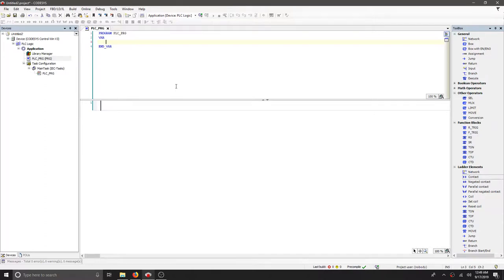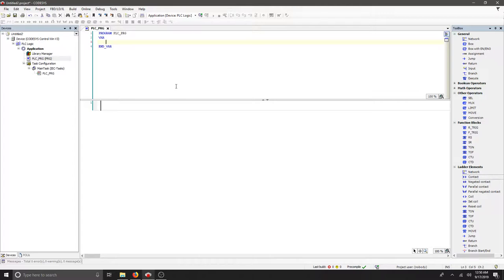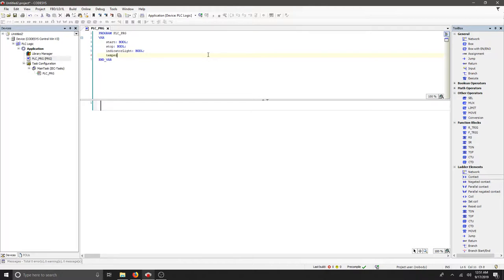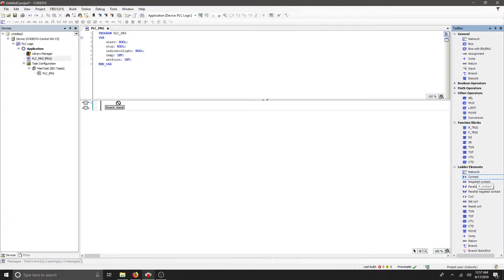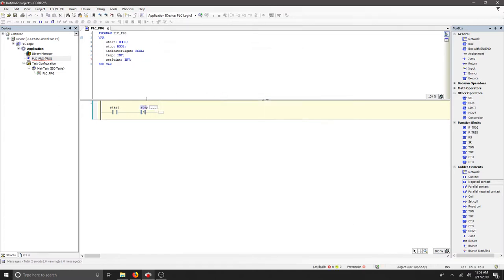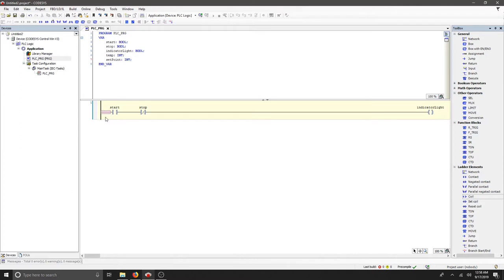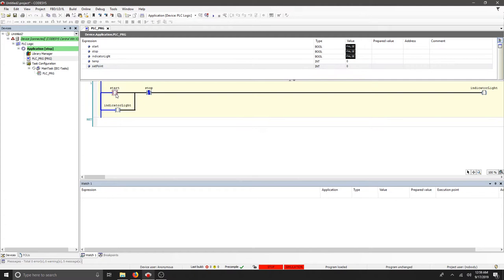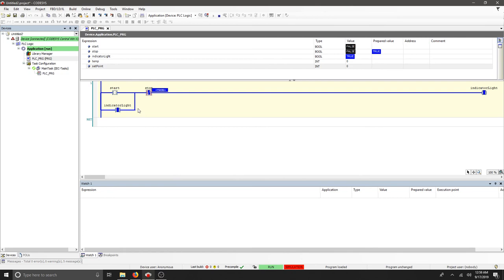Creating Variables and Start/Stop in Codesys w Ladder Logic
This video shows how to quickly create variables in Codesys for a simple ladder logic program. We create the start/stop to show how quickly we can test a program.